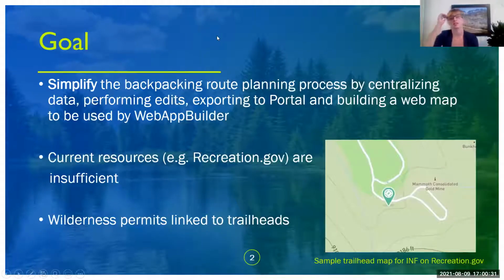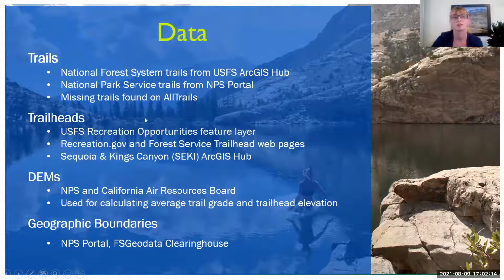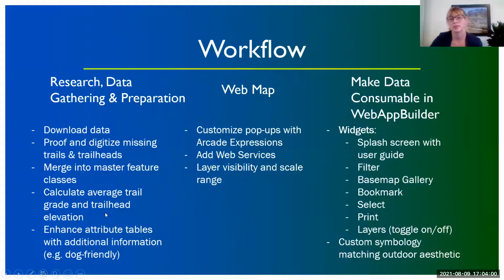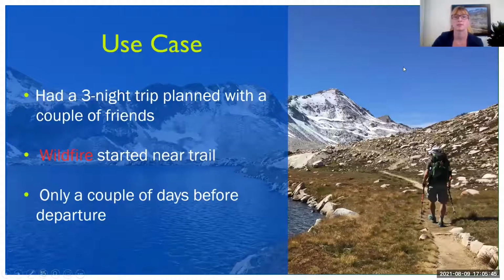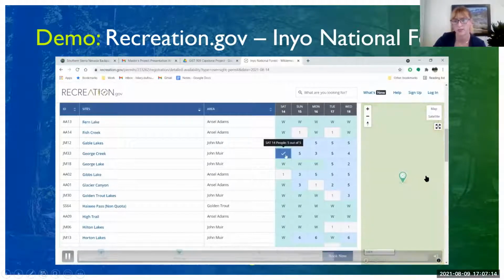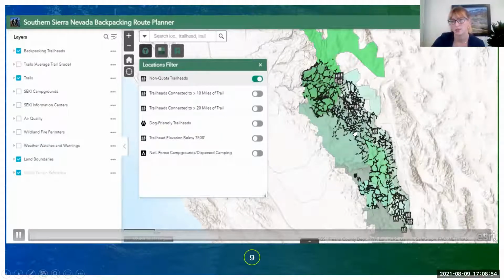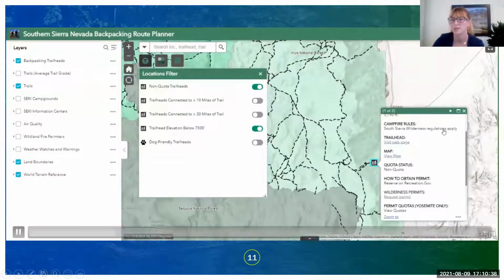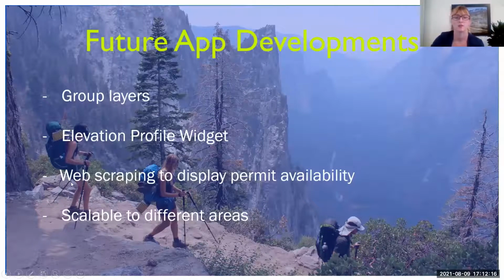Hilary Dufour default Trim